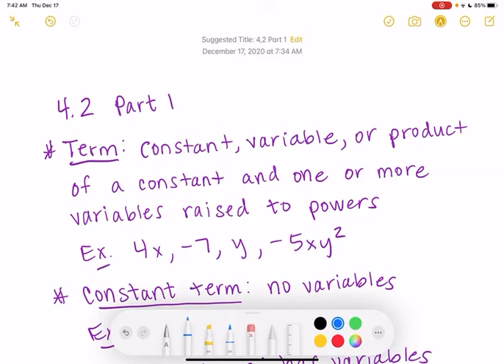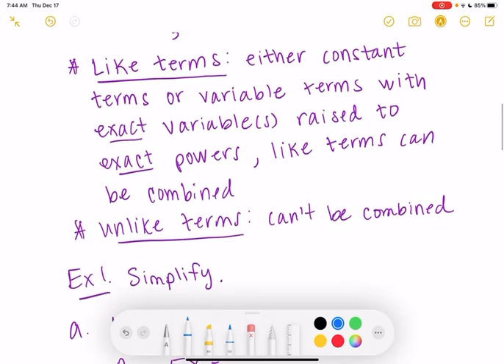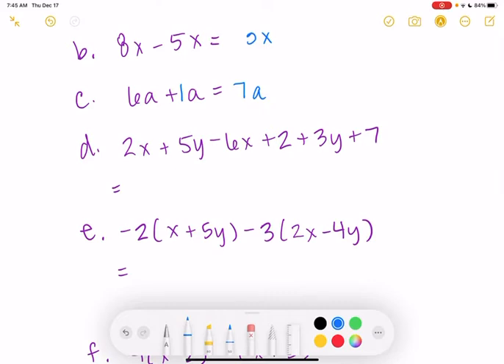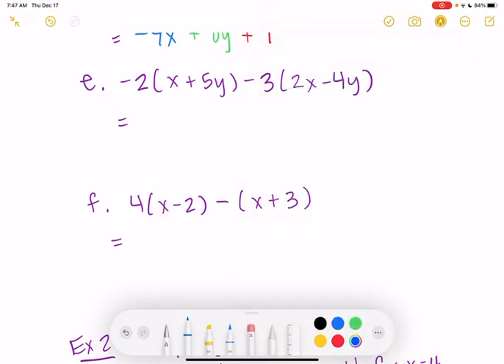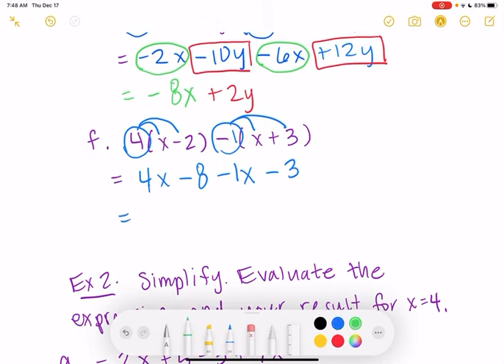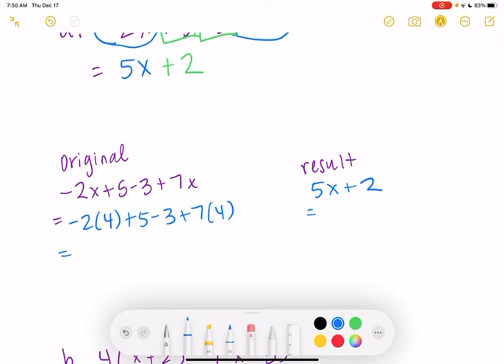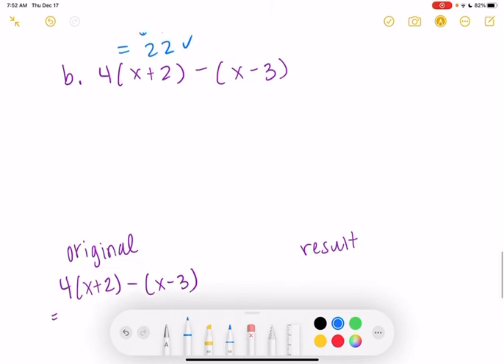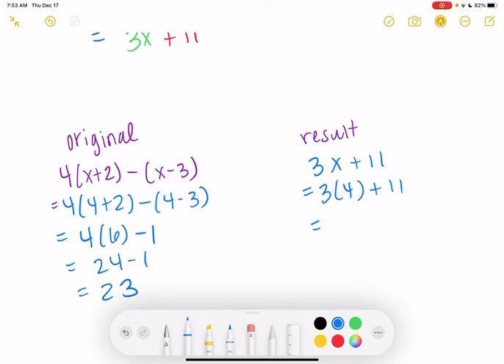Section 4.2 simplify expressions and combine like terms part 1 of 2